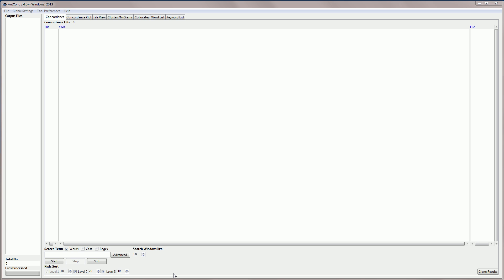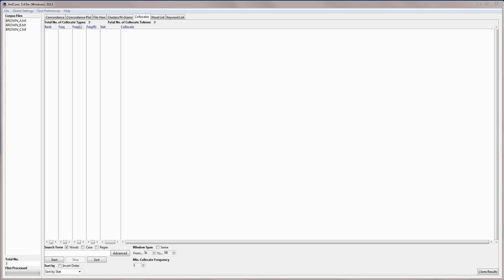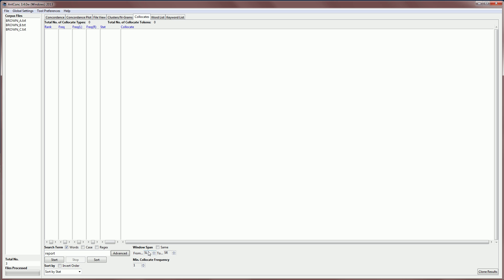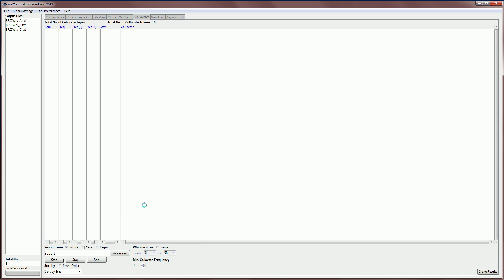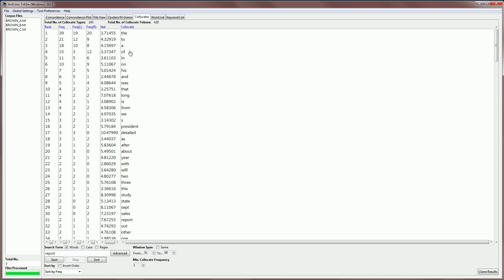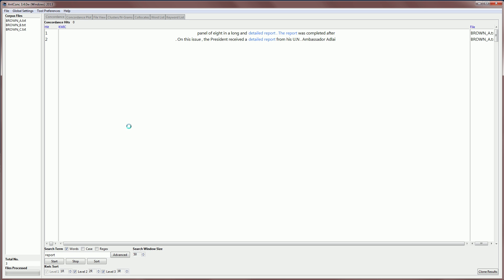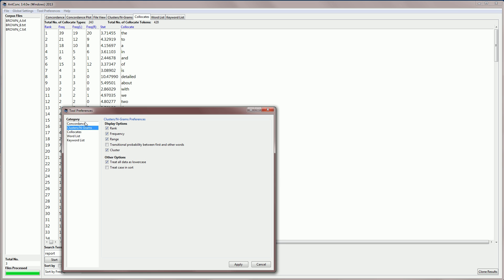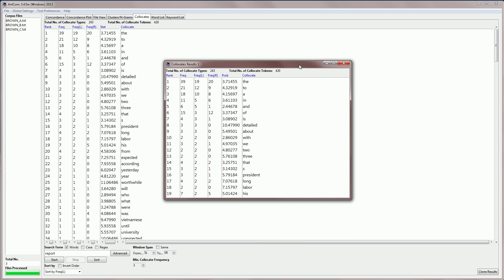AntConc 3.4.0 Tutorial 8: Collocates Tool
This is a screencast showing the main features of the AntConc collocates tool.